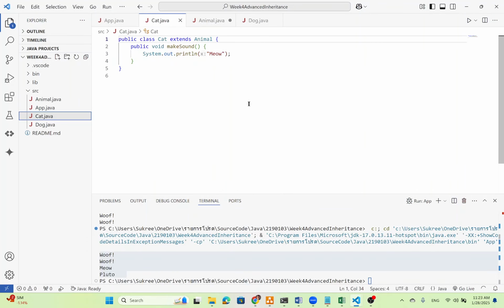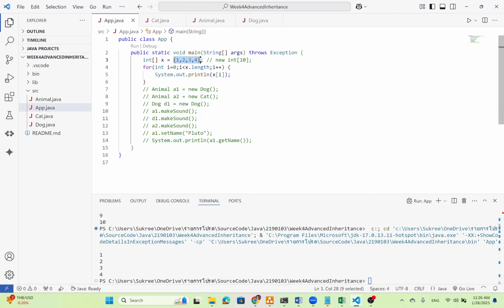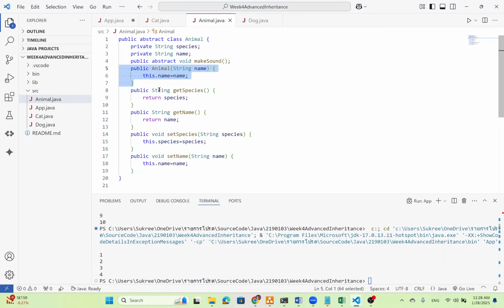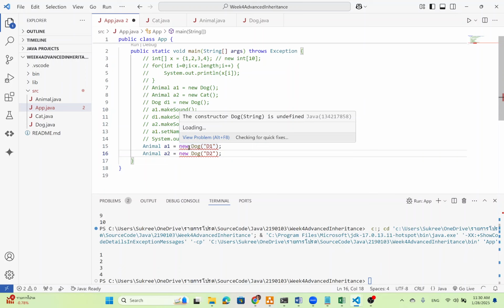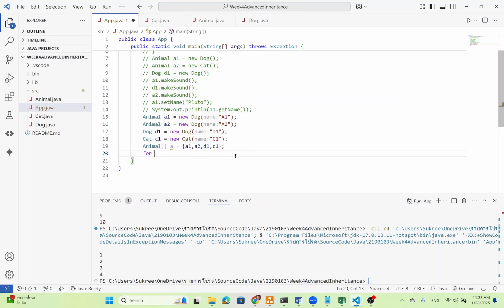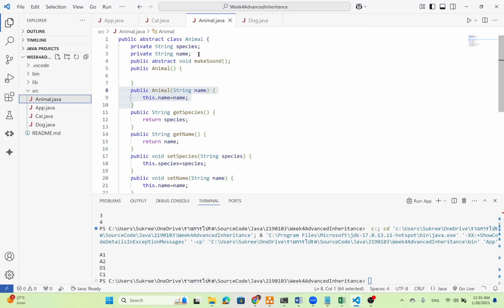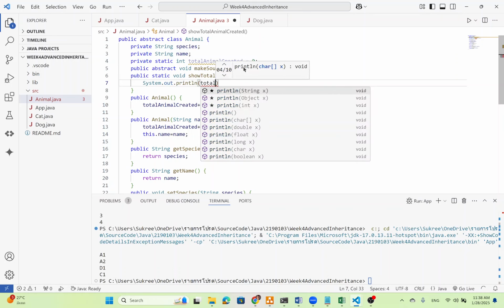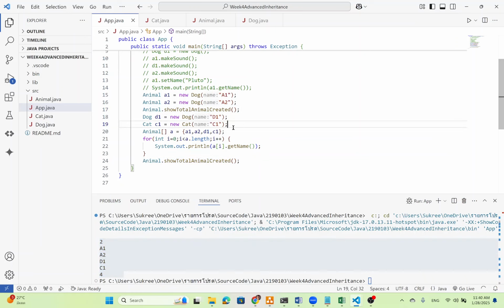Array and static keyword